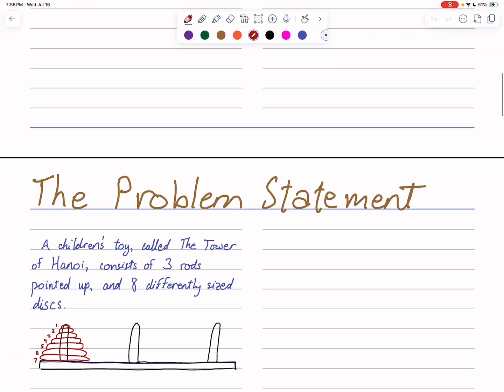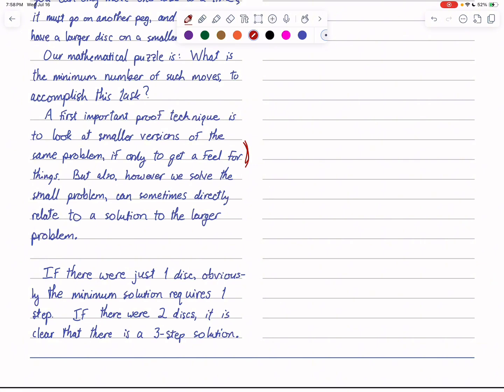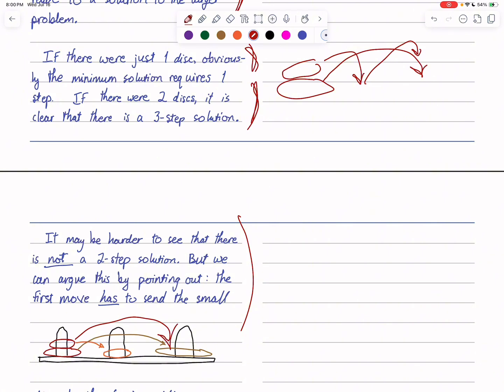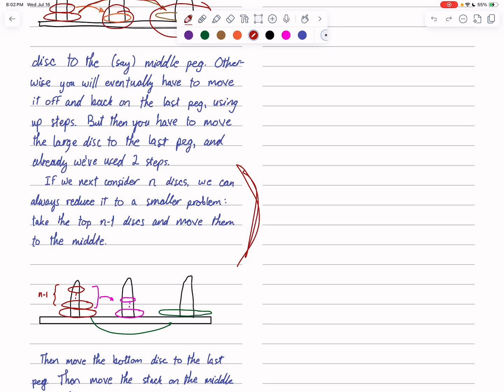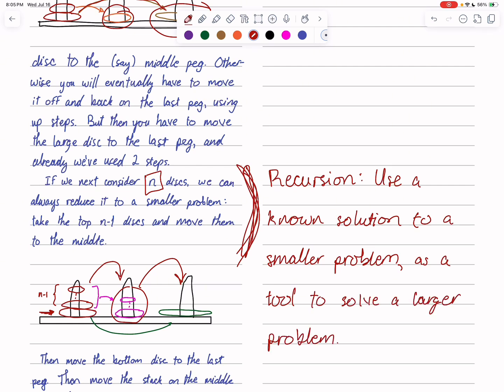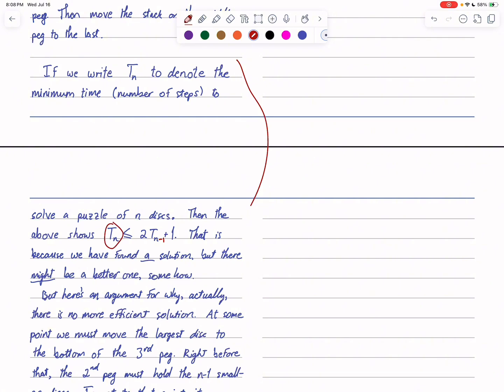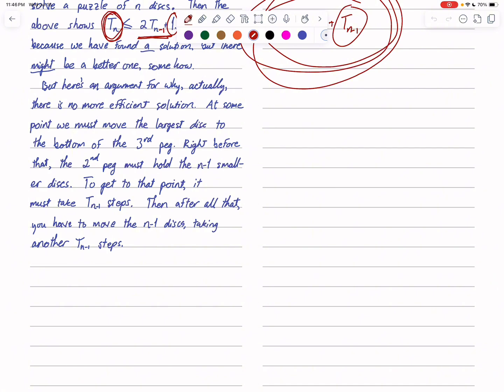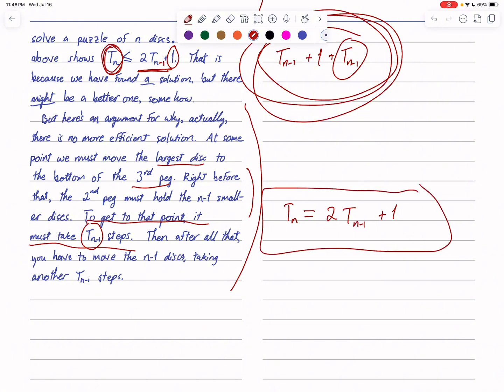Discrete Math - Video 0001 - The Tower of Hanoi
An introduction to the Tower of Hanoi problem, and the development of a recurrence relation to solve the problem.